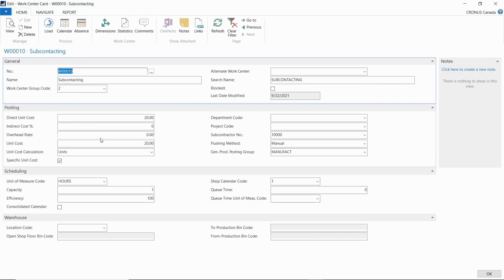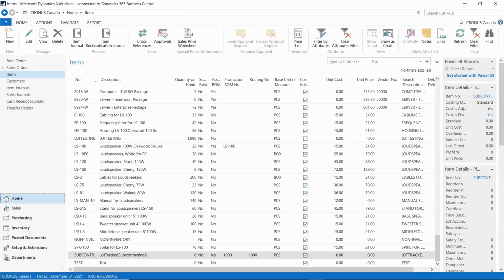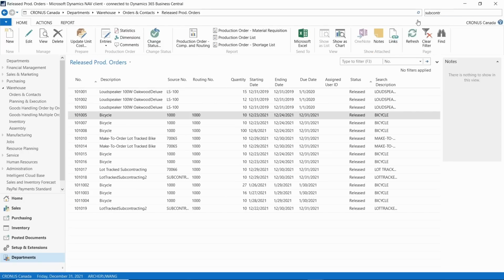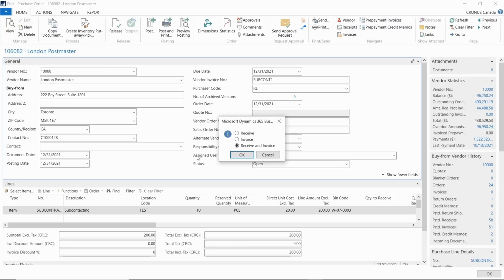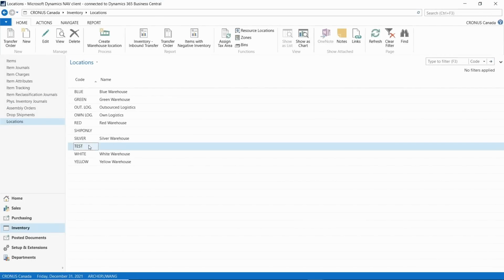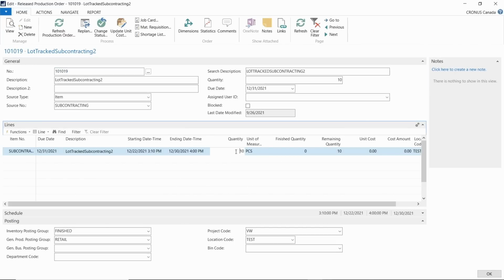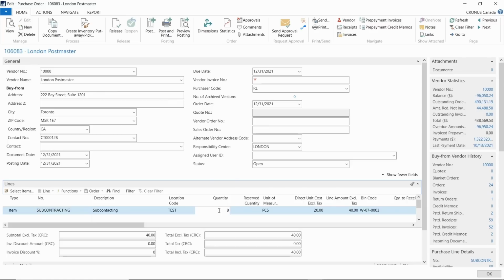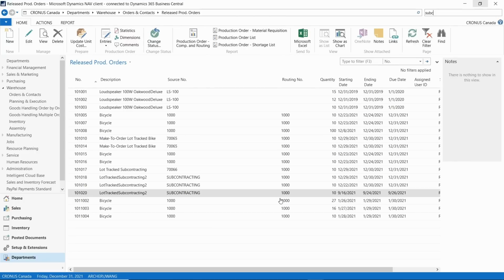Subcontracting in Business Central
This video demonstrated how to use subcontracting with the most complicated scenario which has Item Tracking and advanced warehousing features turned on on the Location in Dynamics NAV and Business Central.